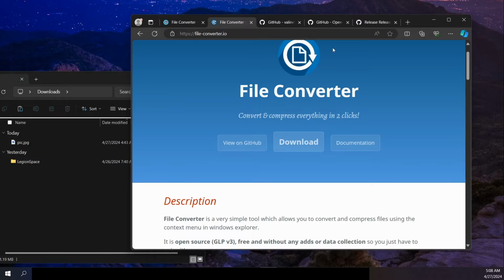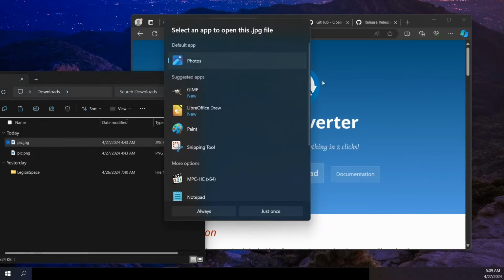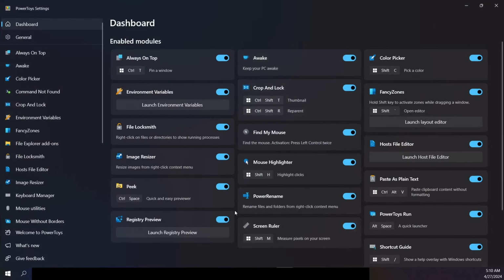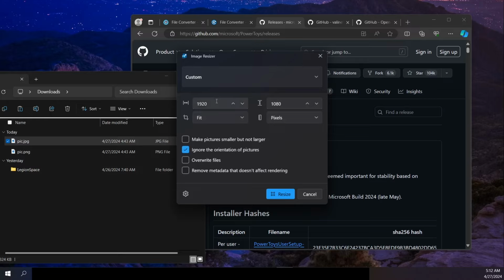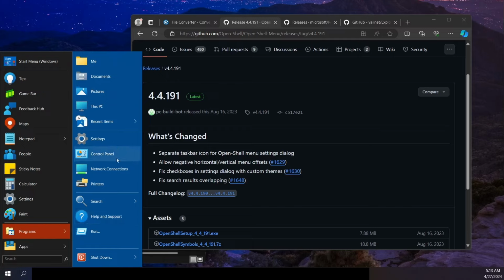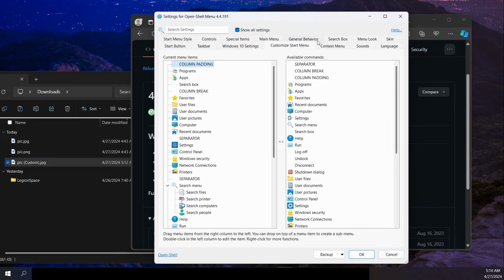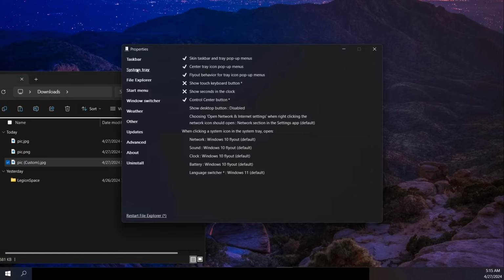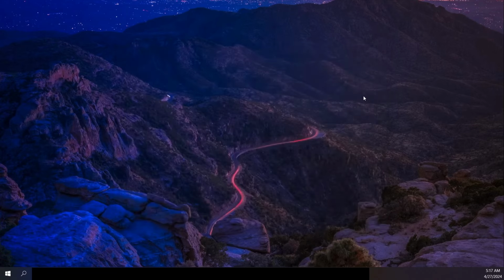cool FREE software I use to make windows 11 actually bearable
Since the Lenovo Legion Go is built for windows 11, I've unfortunately been stuck using it. In that time I've found some neat free open-source software which makes windows 11 pretty decent to actually be using, so I figured I'd share it.

Timestamps
0:00 Why I'm Stuck On Win11
0:38 File Converter
2:04 Microsoft PowerToys
4:44 Open-Shell
6:24 ExplorerPatcher